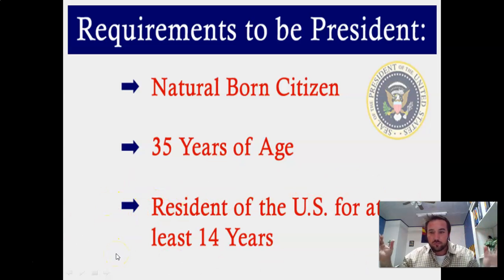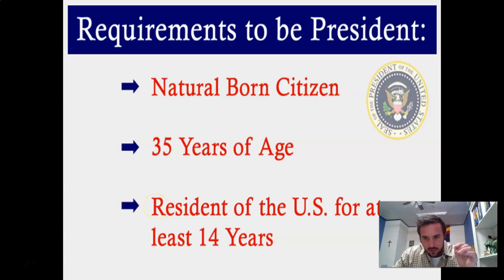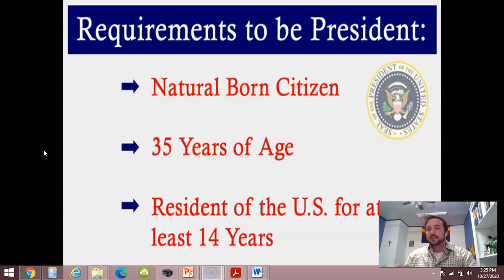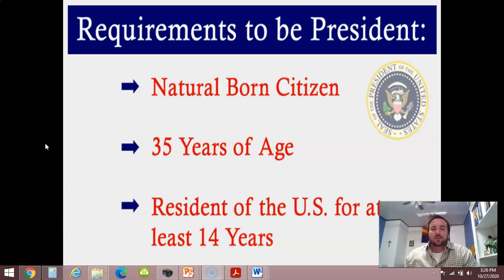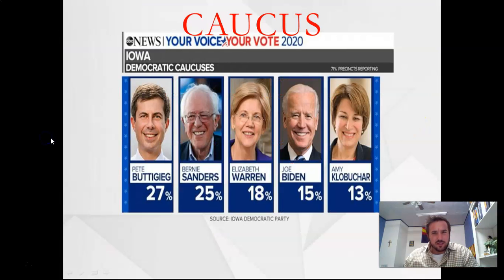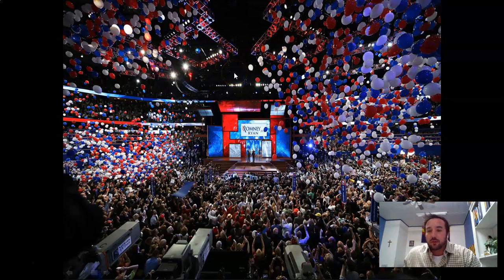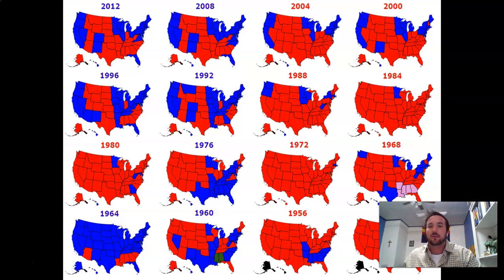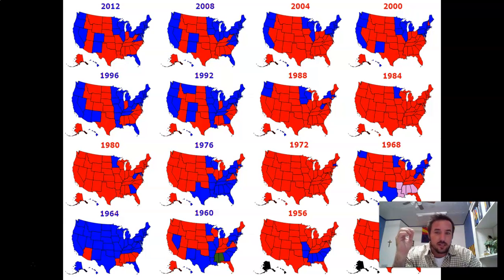11 5 Social Studies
Thursday, November 5th - Social Studies